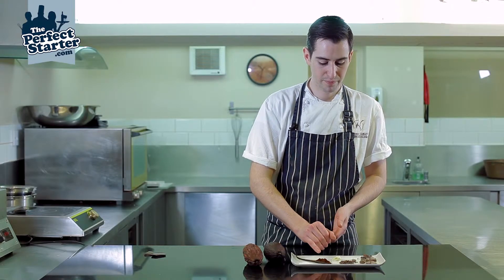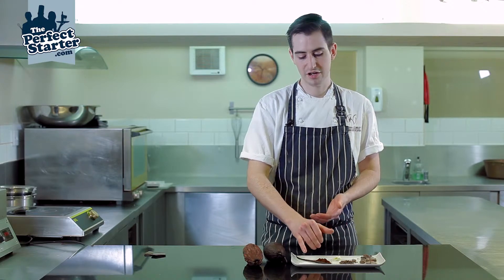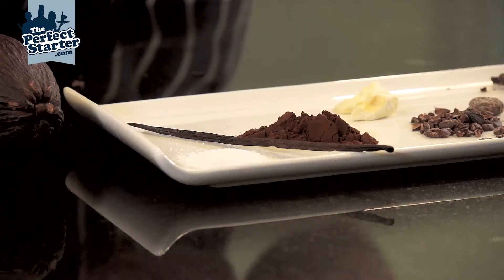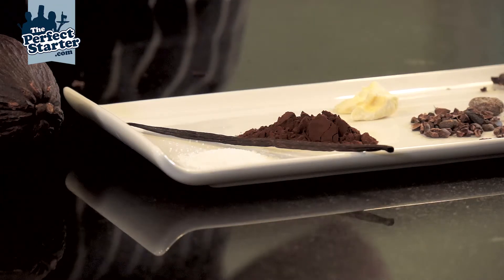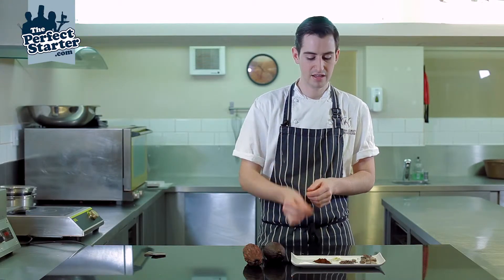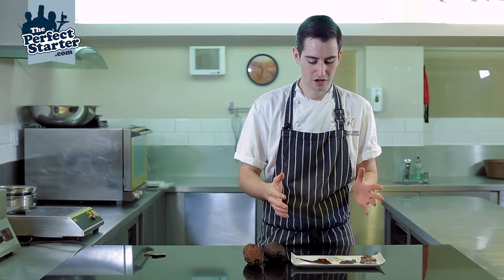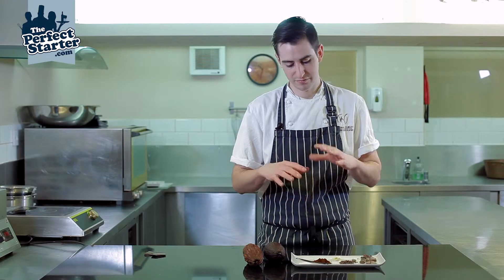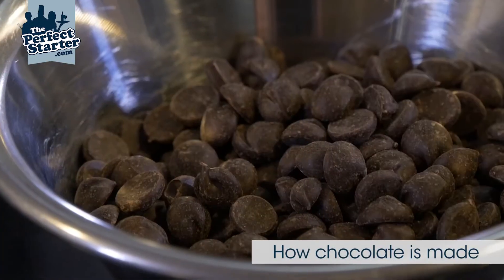How chocolate is made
Starting with the cocoa pods, Alistair Birt who is head chocolatier for William Curley, takes us through a step by step guide on how these pods are dried, roasted and the cocoa nib is harvested from them. These are then ground down to form cocoa butter and cocoa mass - Alistair explains what happens next.
The Perfect Starter, the ultimate culinary resource and a channel for training and aspiring food service professionals. It's packed with advice, tips and career guidance from a whole range of industry professionals.

Facebook just search “the perfect starter”